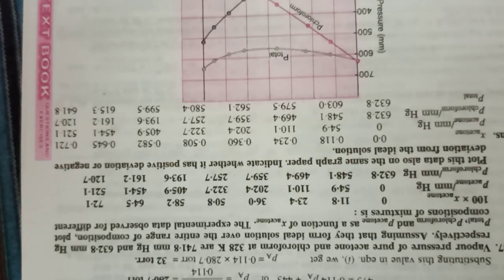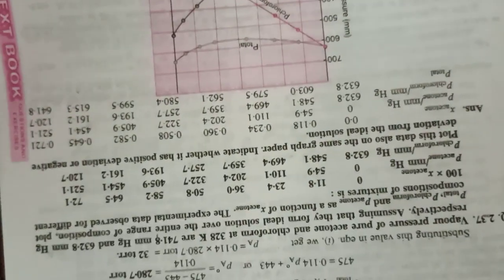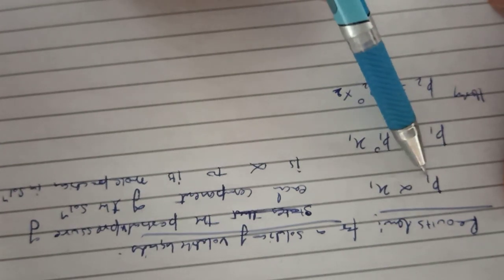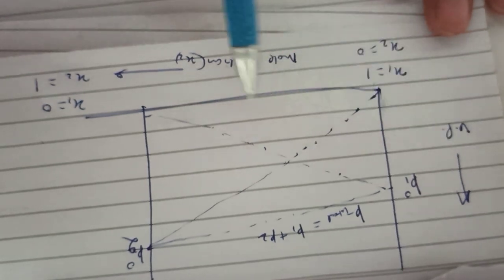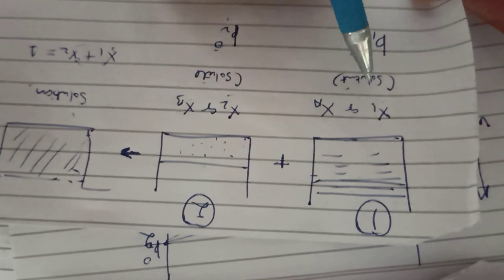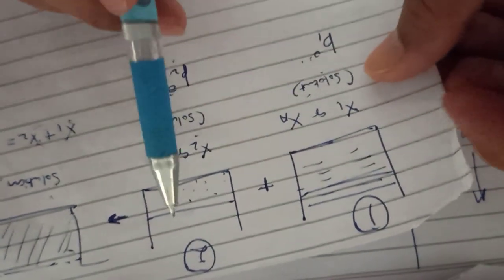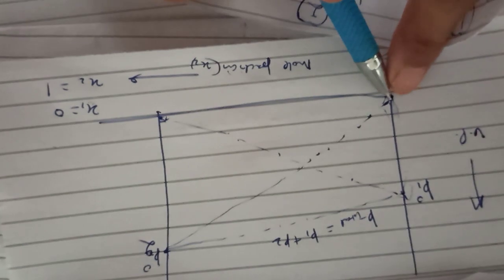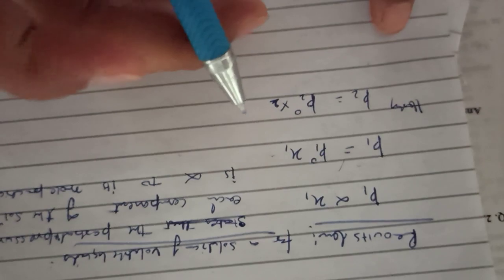Chemistry Doubt Series :4 | NCERT EXERCISE 2.37 | SOLUTION | CHAPTER 2 | VIJESH SIR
Doubt Series :4 | NCERT EXERCISE 2.37 | SOLUTION | CHAPTER 2 | VIJESH SIR